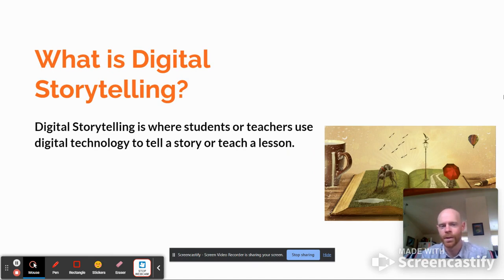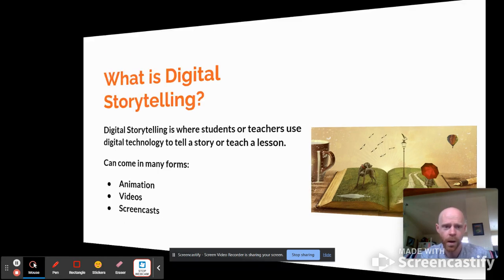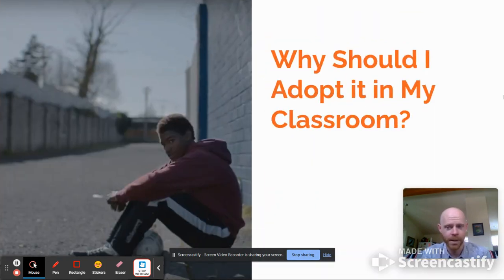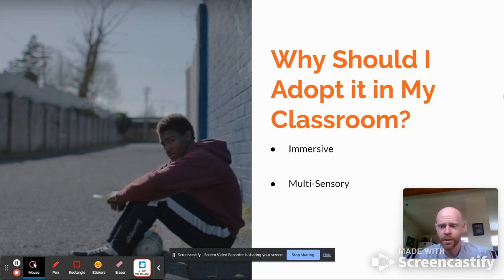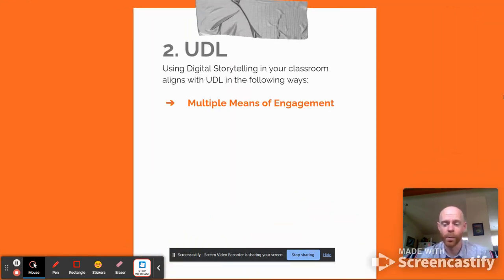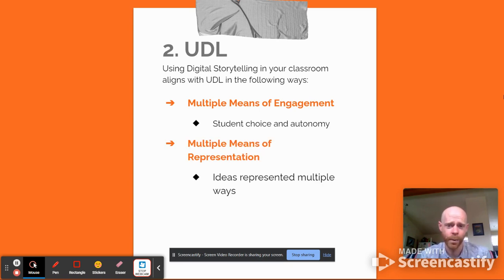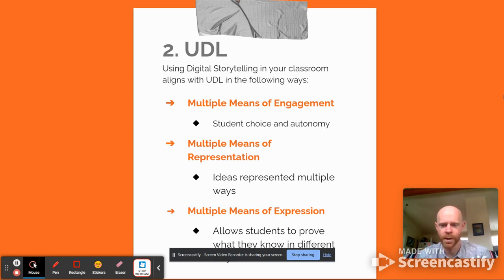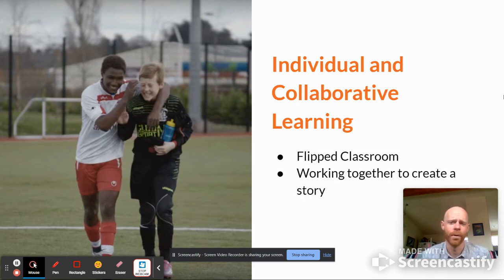Digital Storytelling EDU370 Final